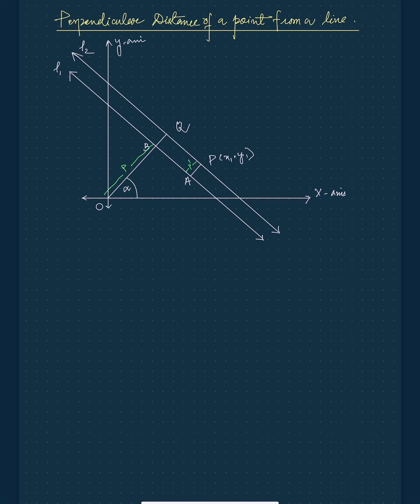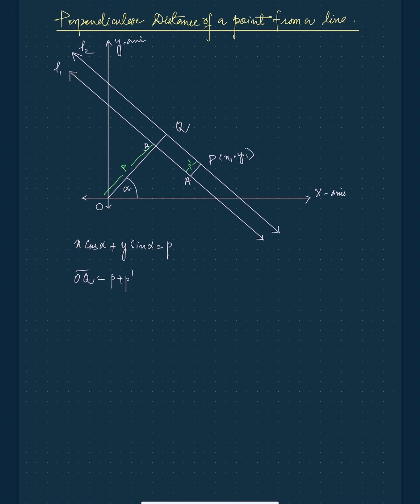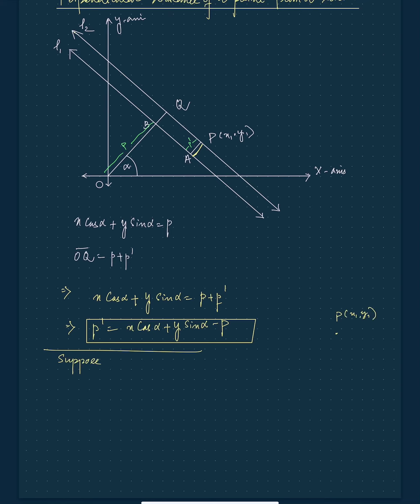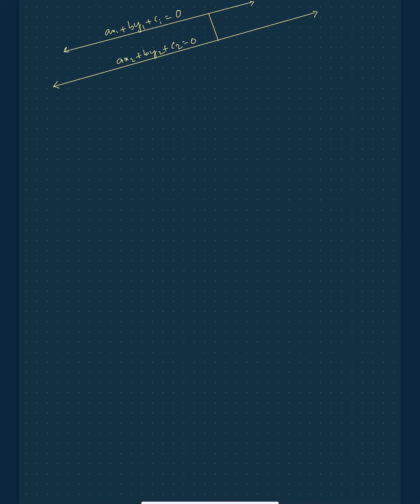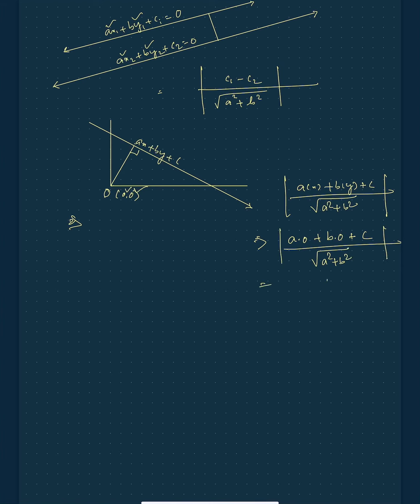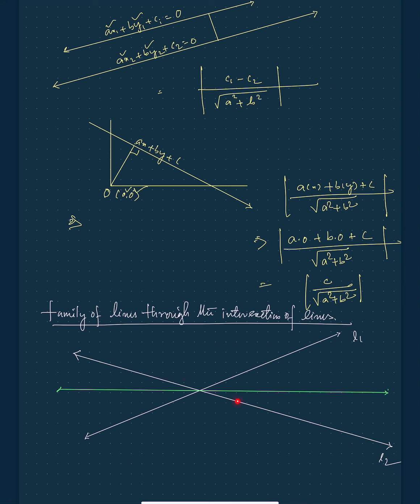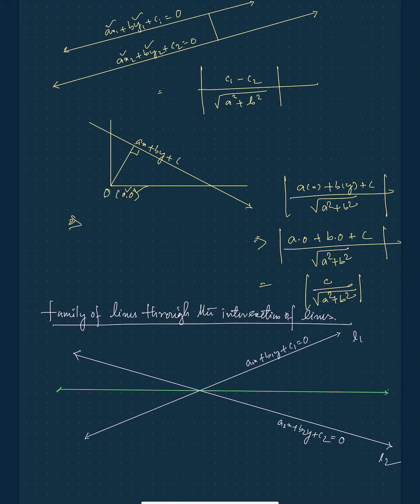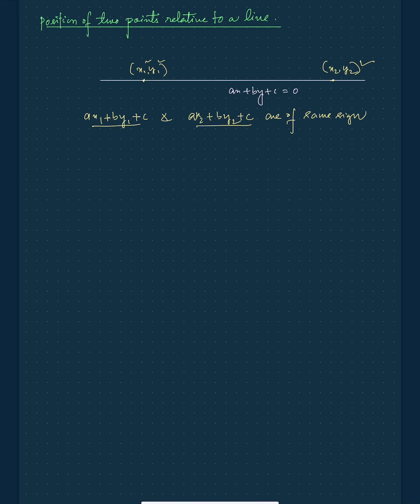Lecture 7| Distance between lines and from a point to line| 2D